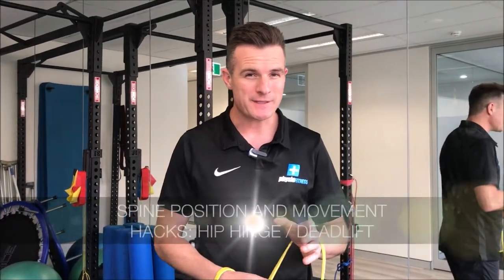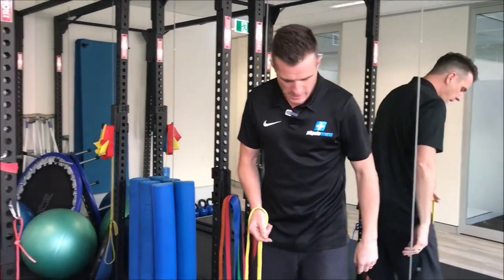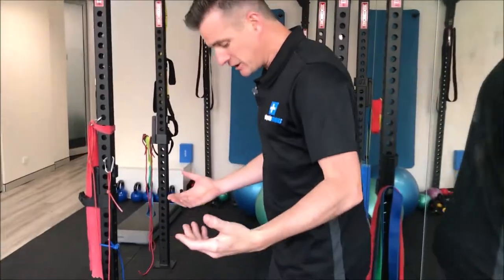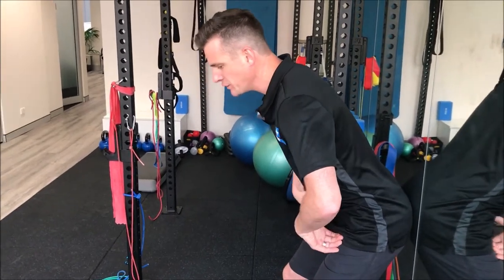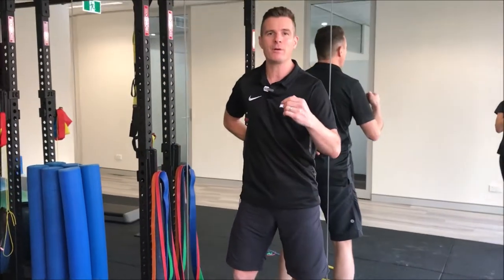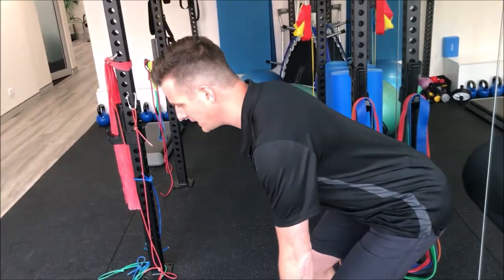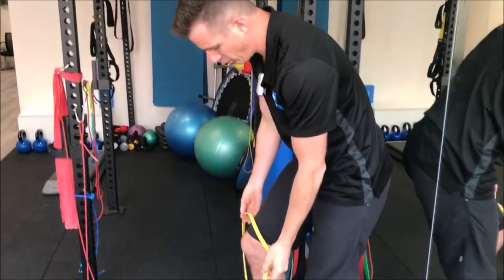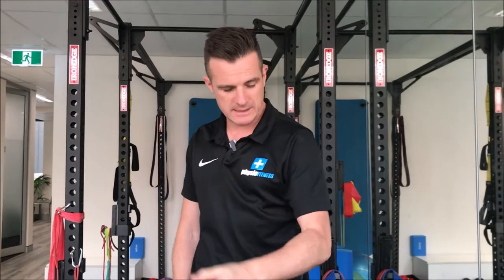Spine position + movement hack for hip hinge + deadlift | Tim Keeley | Physio REHAB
Having trouble with your deadlift form? 👀 Here’s a simple hack for those not quite on top of your hip hinge movement especially for those starting out. Check the cues. Get stuck in. 💪